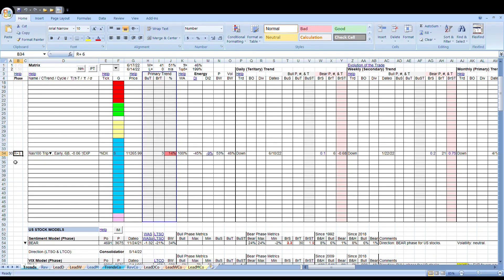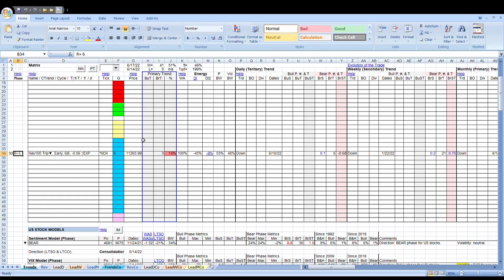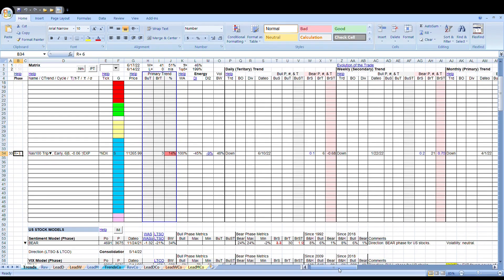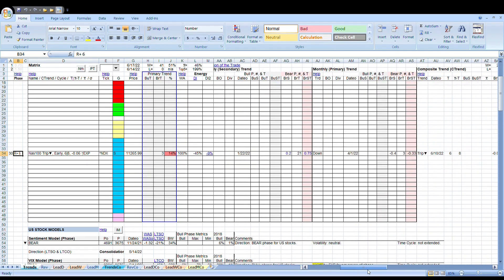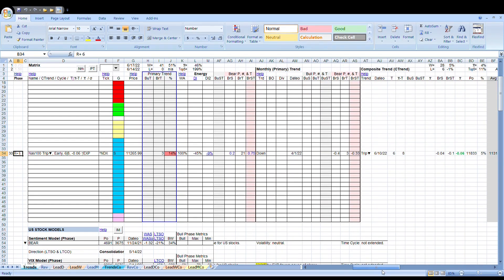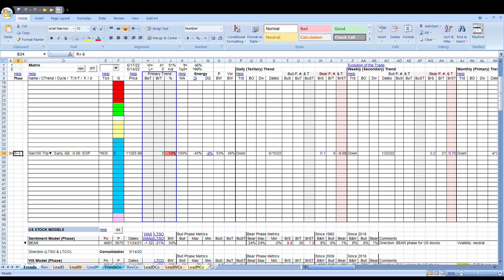Nasdaq100 Report 061822 HD Preview